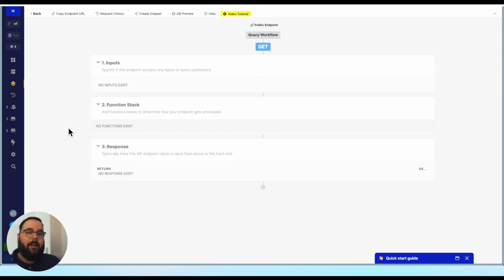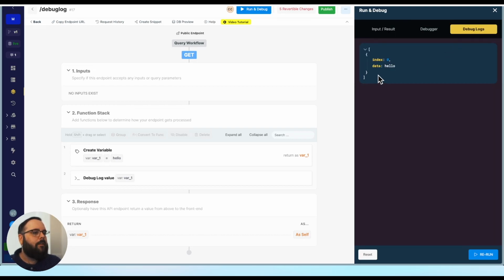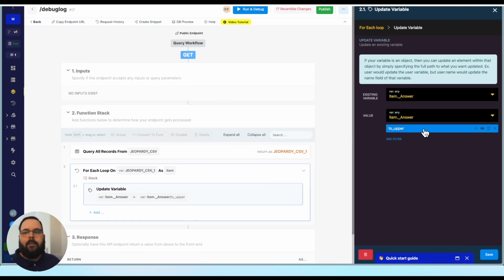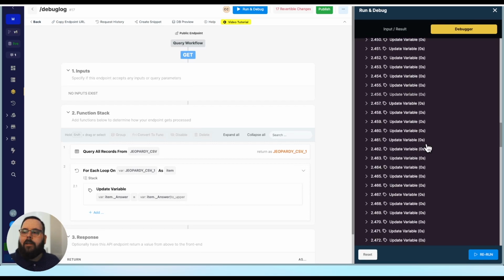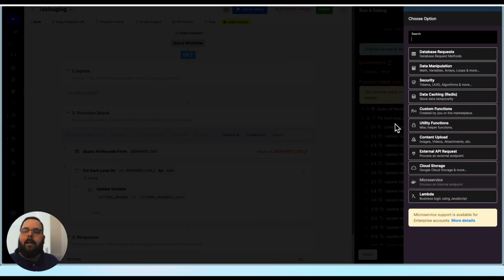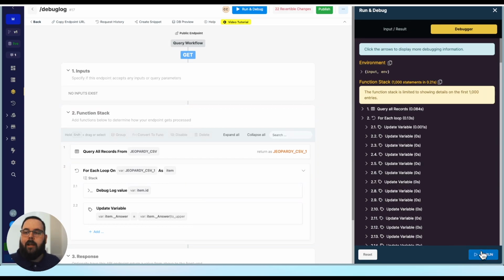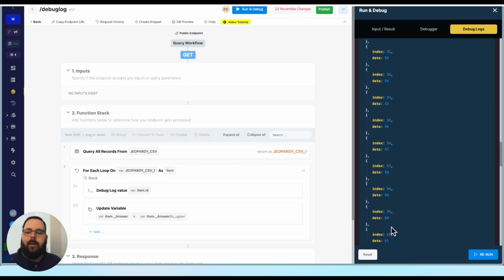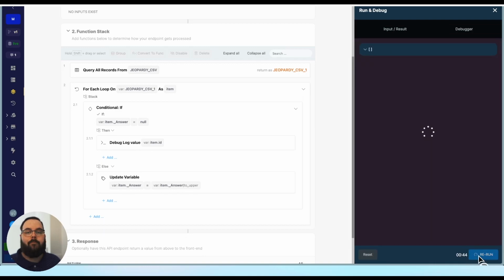Debugging your Function Stacks with Debug Log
Chapters
00:00 Intro
00:30 How to Use Debug Log
01:37 Practical Example